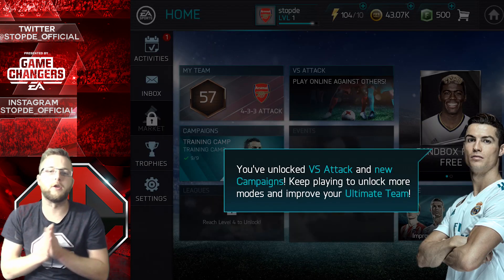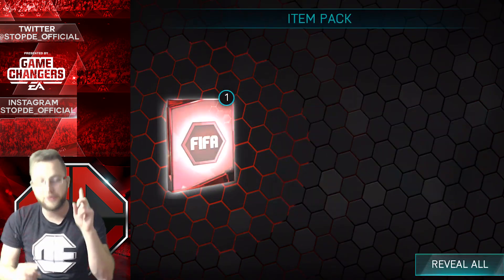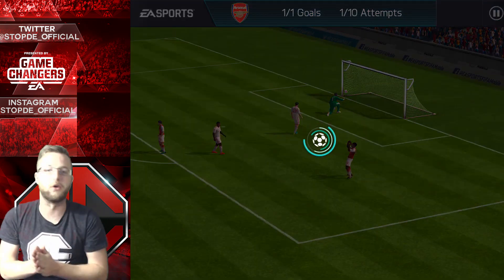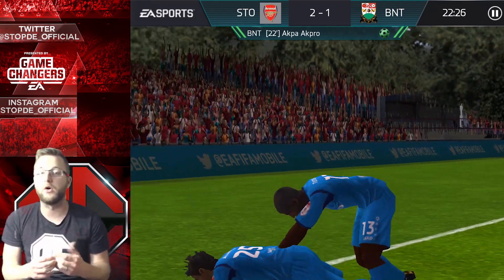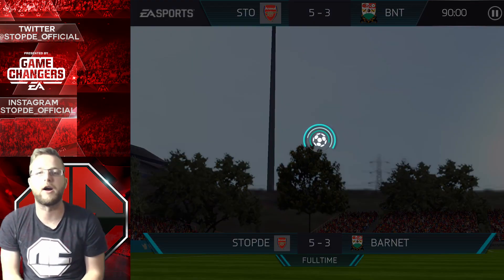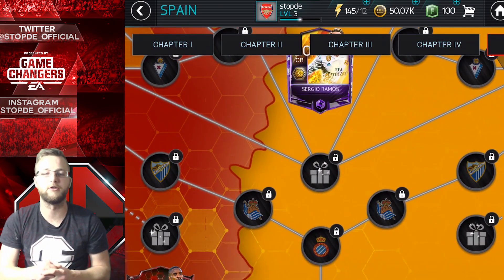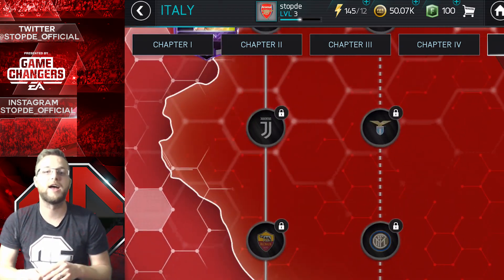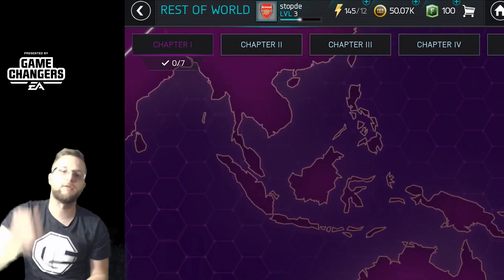FIFA Mobile 18 Campaign Mode! New FIFA Mobile Season 2 Promo! Featuring 90 OVR Masters!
Get ready for a full overview of one of the most amazing features in FIFA Mobile 18! Campaign Mode! We look at what campaigns are, and talk about the insane awards you get for completing the chapters!

Thank you to EA for flying me to Vancouver to record this early footage !